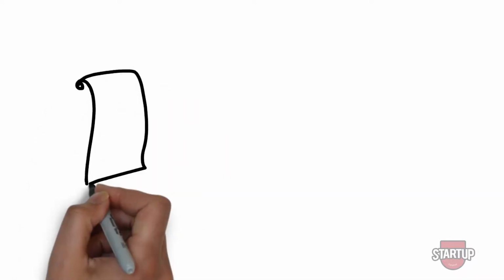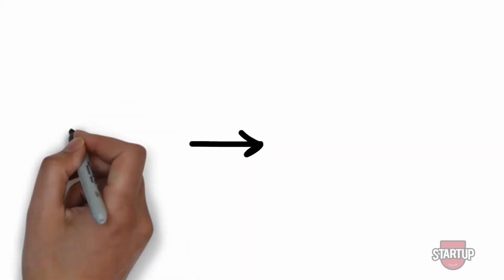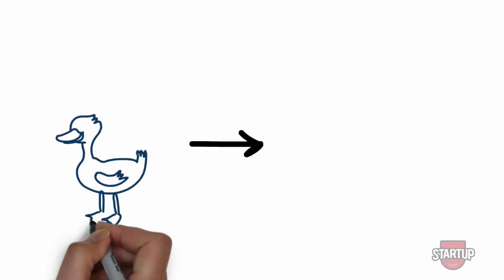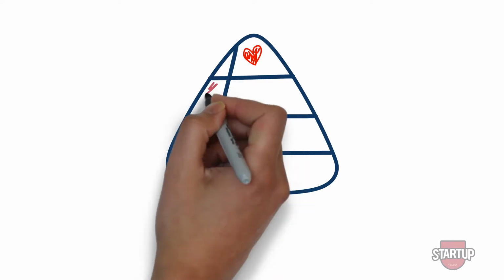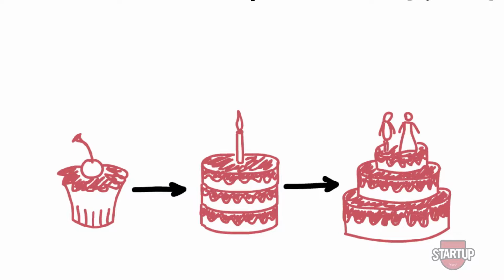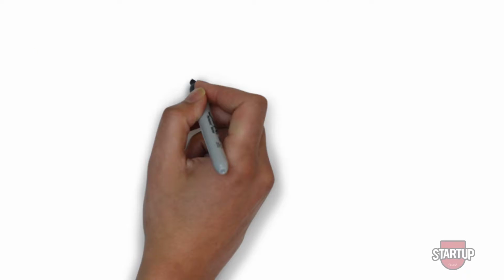SC L5 1080p